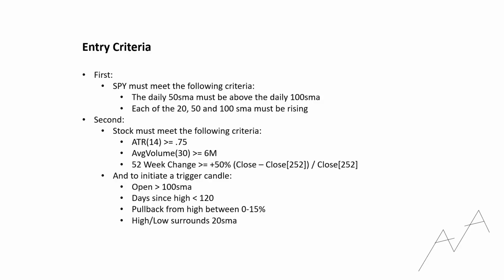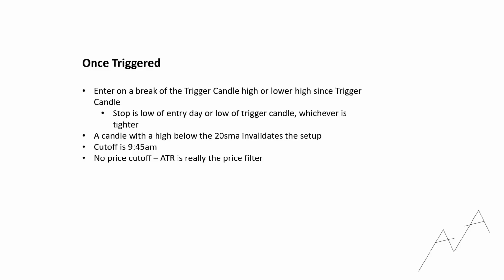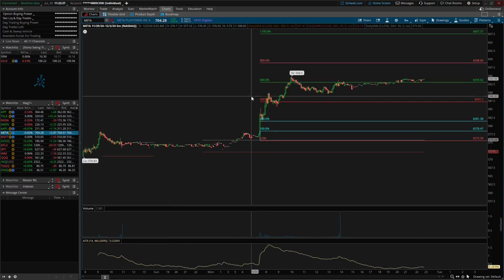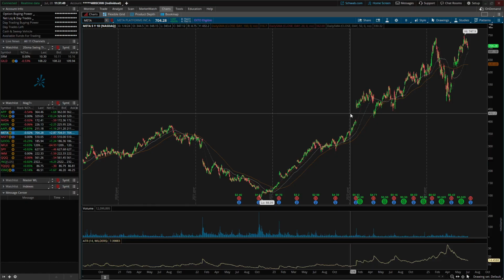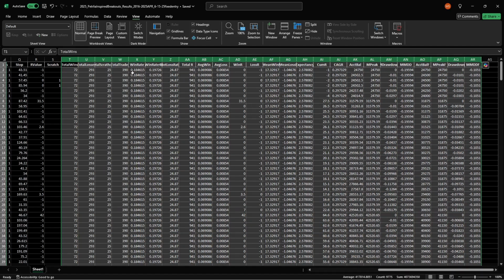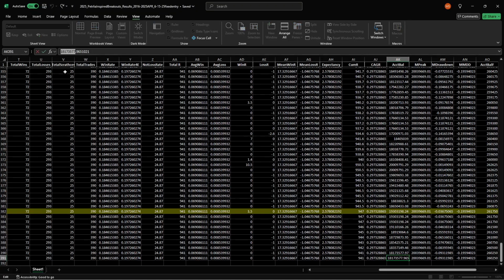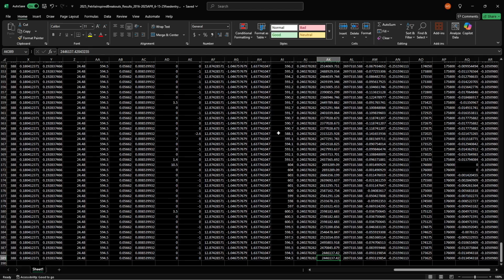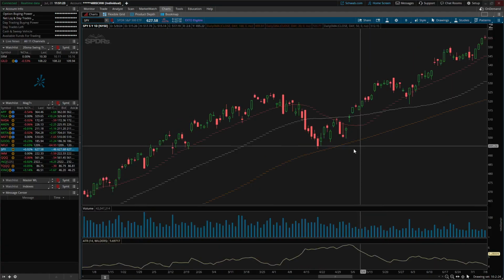Could this swing trading strategy really make $18 million? - 9 Year Back Test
Let's back test a swing trading strategy that uses the 20sma to guide our entries and a trailing stop to tell us when to exit.

Data Sheets:
Main strategy: